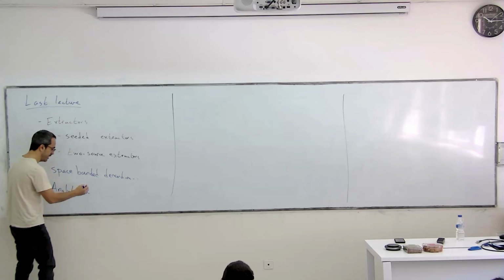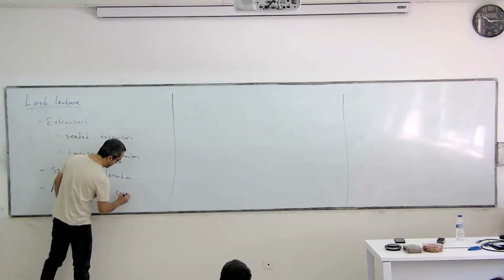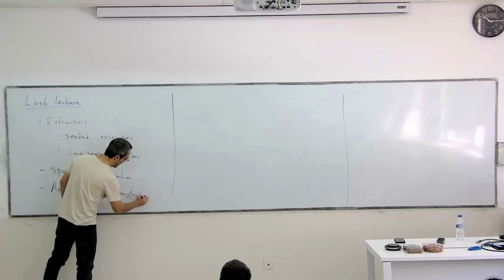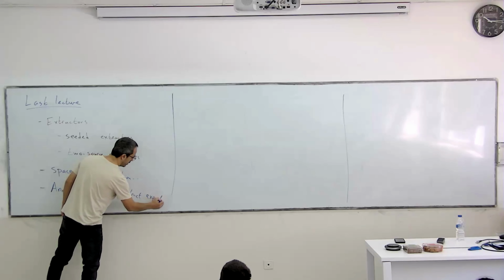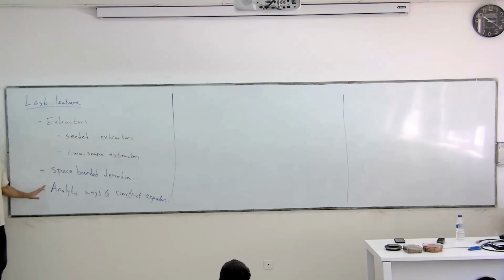PSR Lecture 11a - The plan for the last lecture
In this short initial segment, we se the plan for this last lecture of the course.